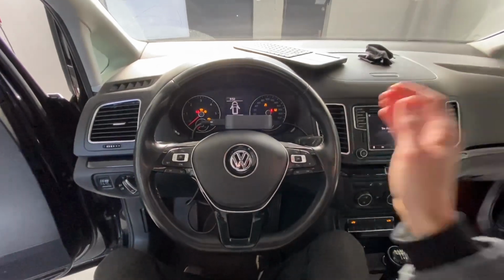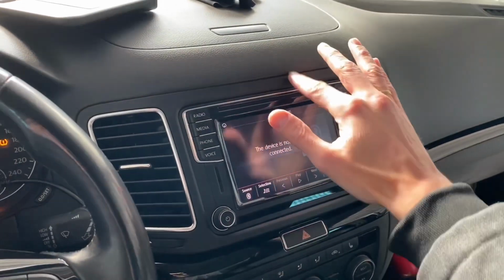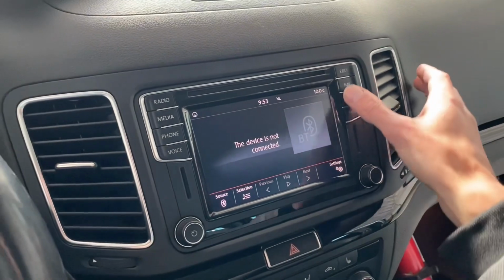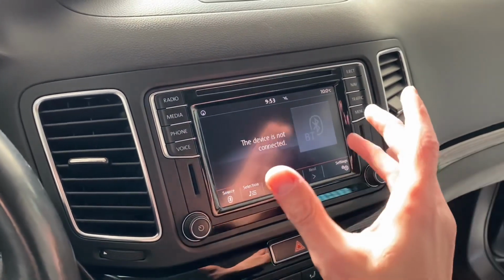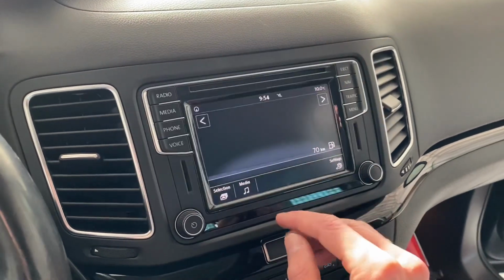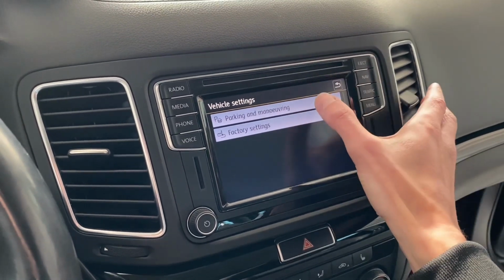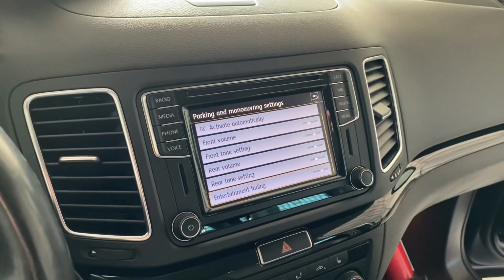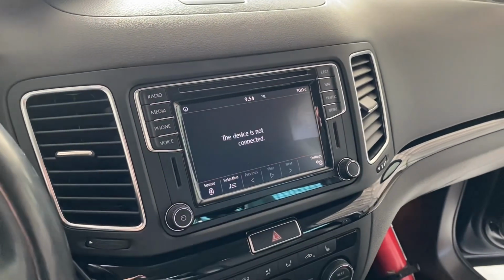MIB2 PQ car menu access with key combination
Volkswagen cars build on PQ platform are using different version of the MIB2 infotainment system. This variant does not have CAR button and CAR option in the menu, but there's a button combination that you can use to access the CAR menu.

ℹ️ Turn the infotainment system on and wait for it to fully load. It can take up to 1 minute before every module is loaded. Press at the same time buttons VOICE, MENU, NAV. New menu will appear as soon as you release the buttons.
ℹ️ By default CAR menu will be mostly empty, giving you access to Parking and manoeuvring settings. But it's possible to add Performance Monitor, Off-road Display, Blue Trainer and more.

🚗 MIB2 Discover Media PQ can be found in: Sharan, Amarok, Passat CC, Golf, Scirocco.

0:00 MIB2 Discover Media PQ
0:10 PQ and ZR differences
0:45 CAR menu button shortcut
1:05 Mostly empty menu
1:17 Off-road display
1:27 Parking and manoeuvring settings
2:02 How to exit it